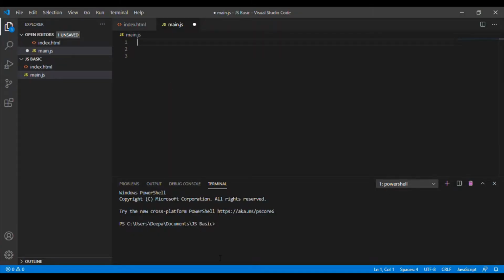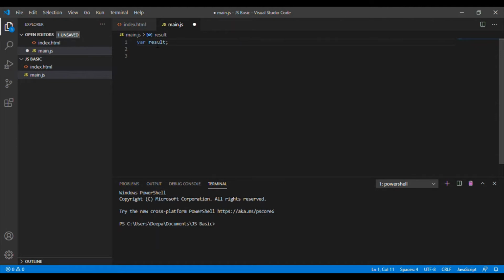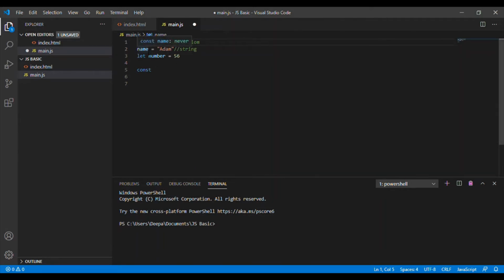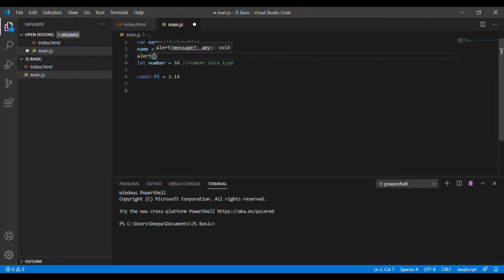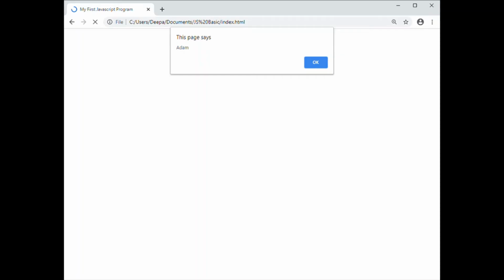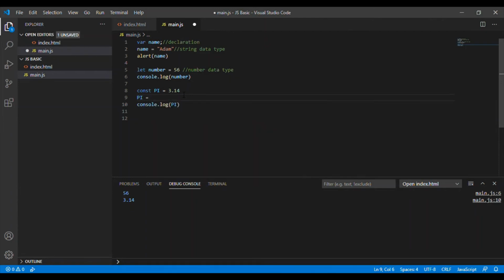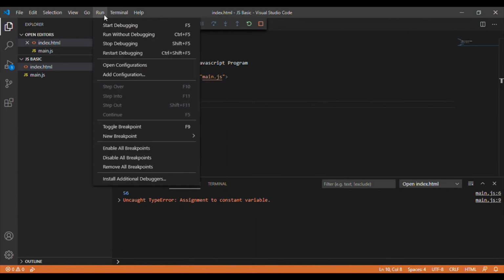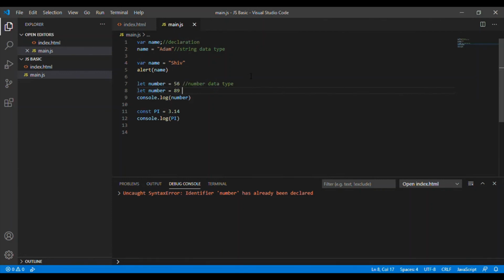Dips Coding Tutorials||What are the datatypes In JavaScript?|| 2|| Learn JavaScript for Beginners#05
coding

Hello All,

Welcome back just check the next part of datatypes video and I have link in this description for earlier video. Here we have done the practically how datatypes work and what are they used for.